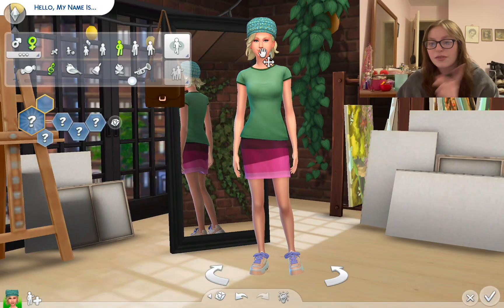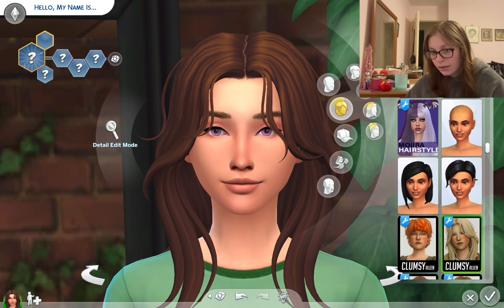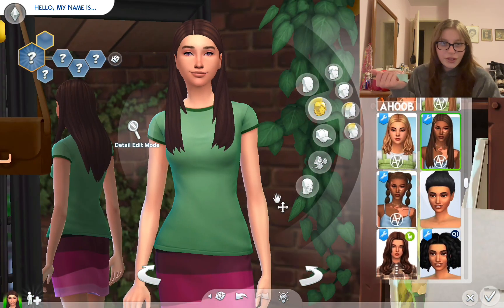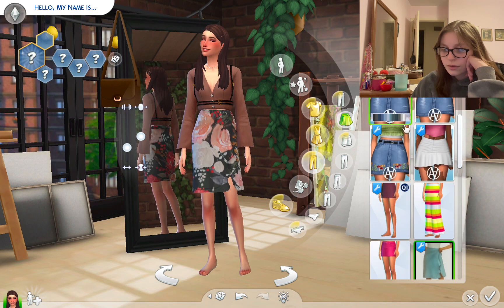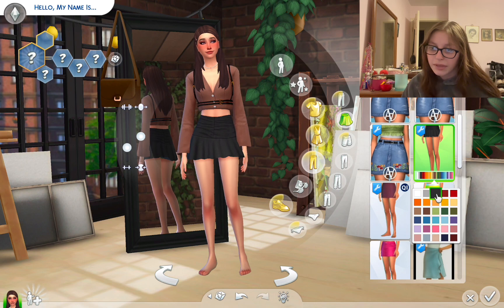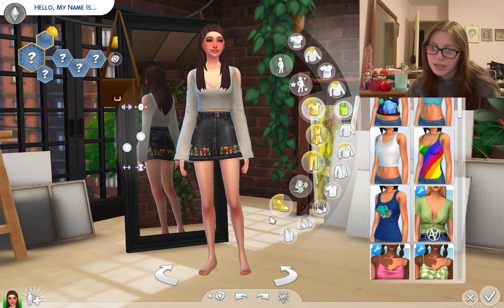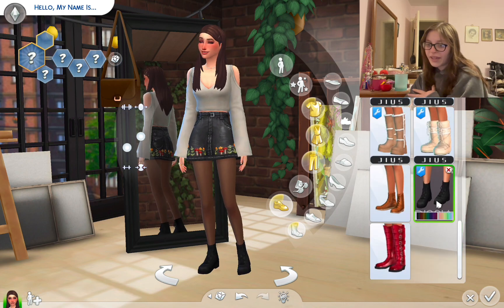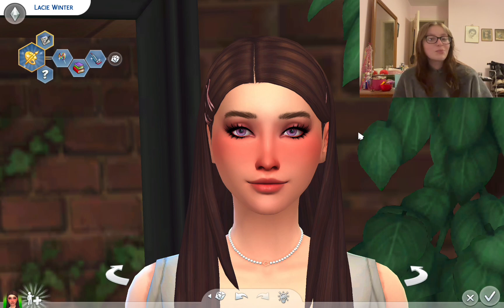Let's Create A Sim!!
I fixed The Sims4... So now I can continue putting out sims related videos out for you!!!

Snap: unknown_lia6